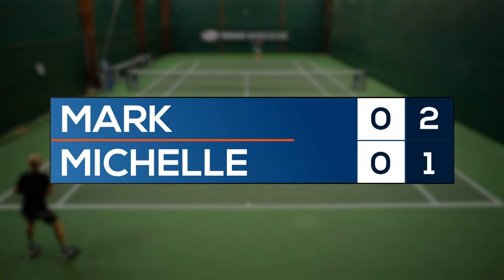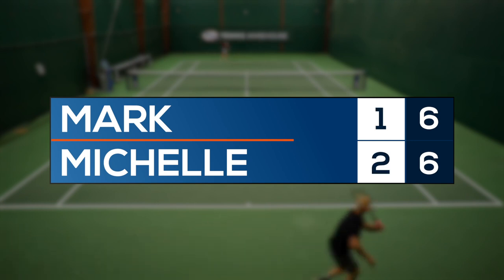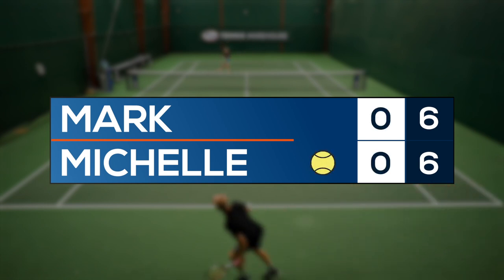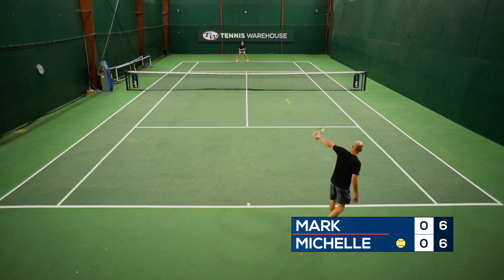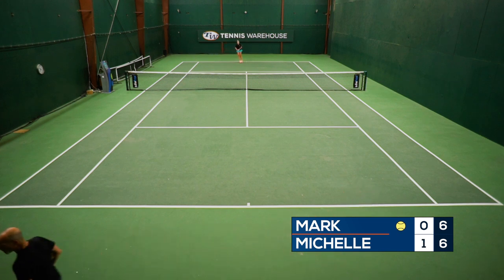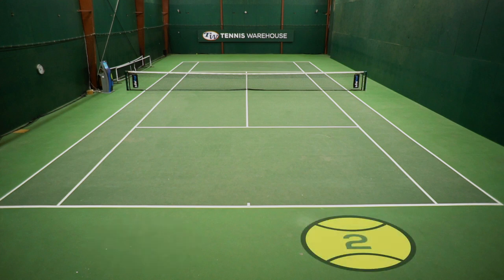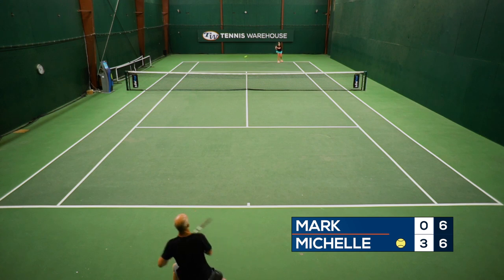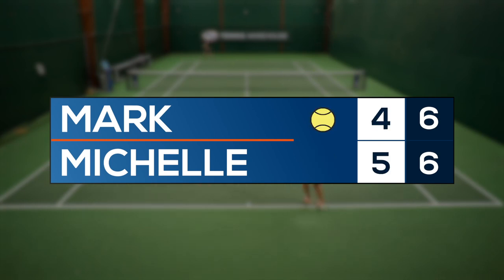Improve Your Tennis: How to Play & Keep Score in a Tiebreaker!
Keeping score in tennis is super confusing, and a tiebreaker is even worst! Watch this video to learn how to keep score in a tiebreaker so you will be ready to go the next time you reach 6 games all in a set! And if you already know how to keep score, we challenge you to go practice tiebreakers this week!